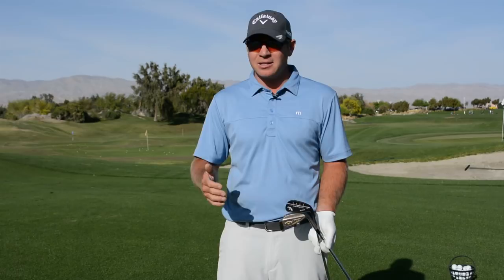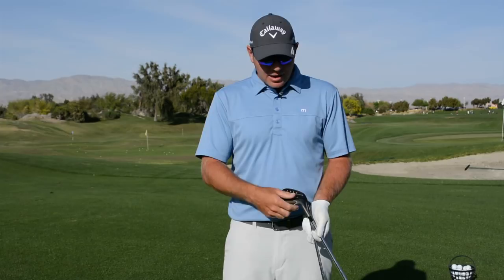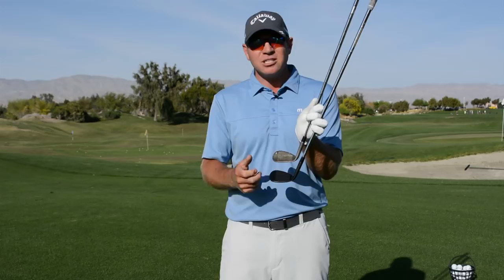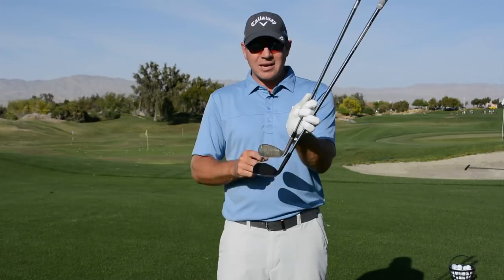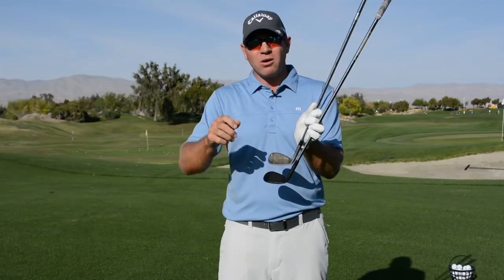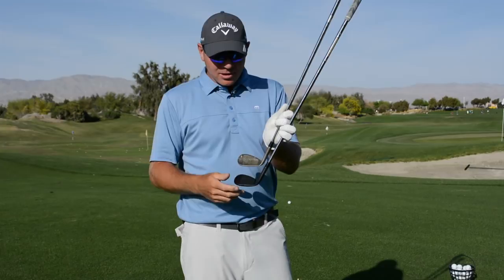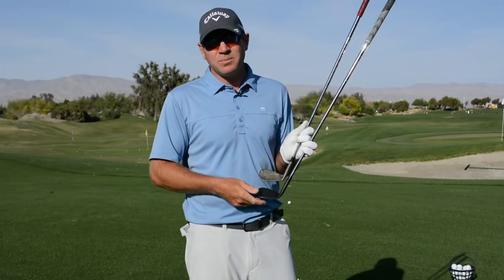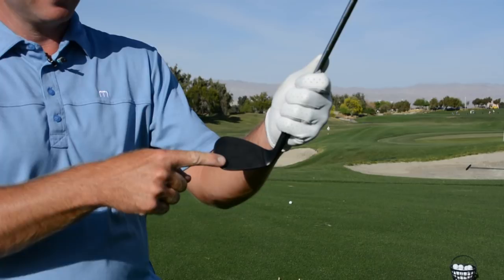David Curtis, PGA on the Finer Points of Achieving Backspin